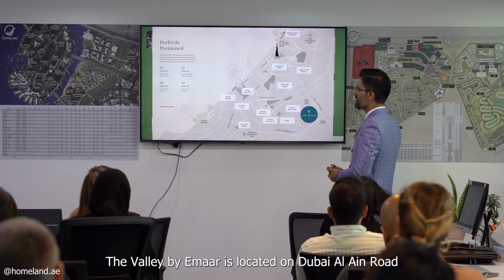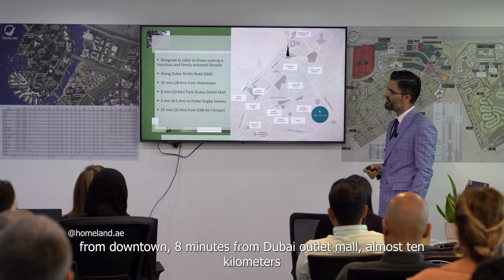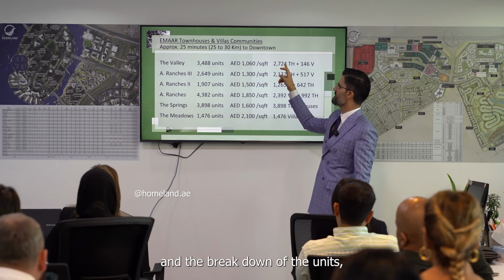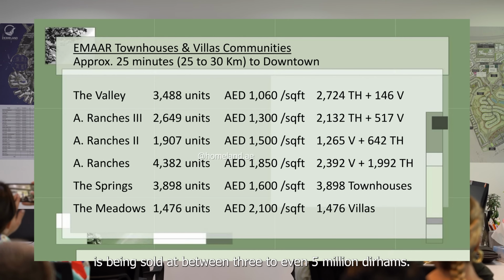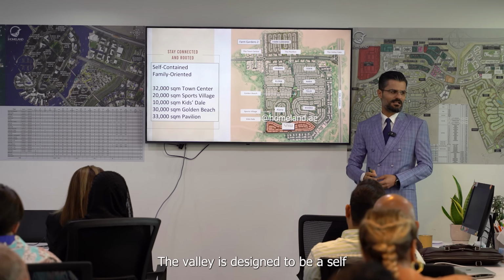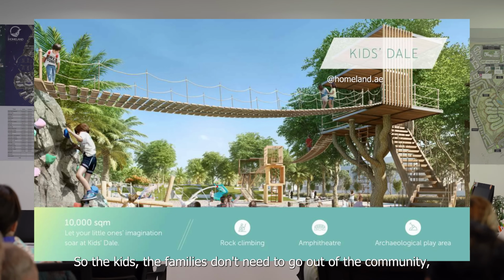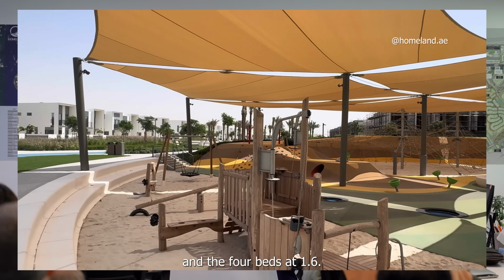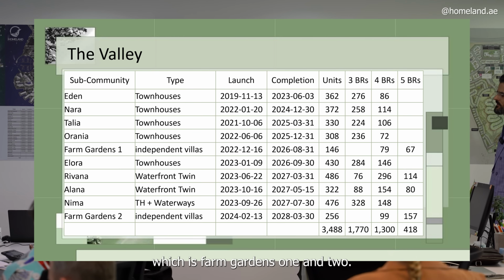The Valley by Emaar | All you need to know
Discover and learn everything The Valley by Emaar offers in this comprehensive briefing... Features, benefits, and everything in between.